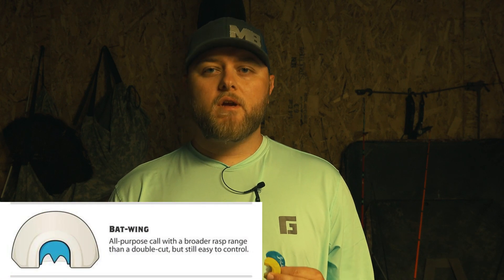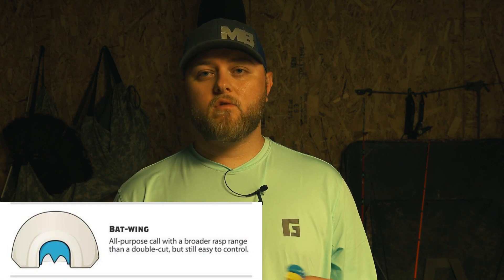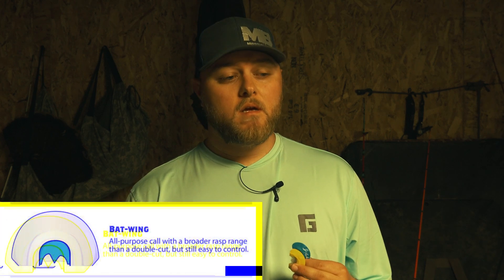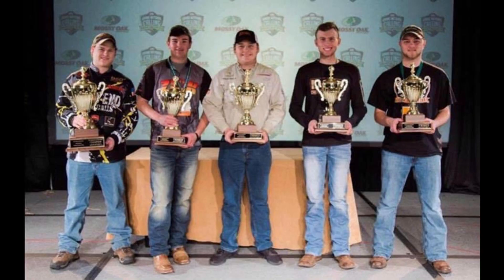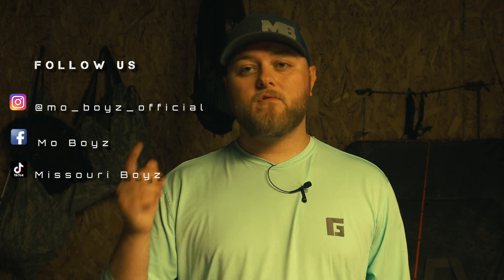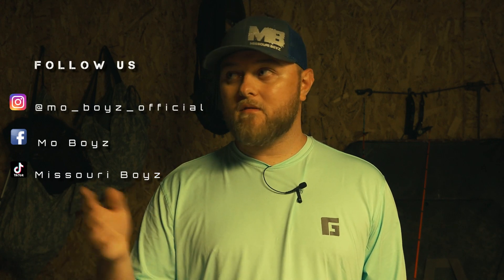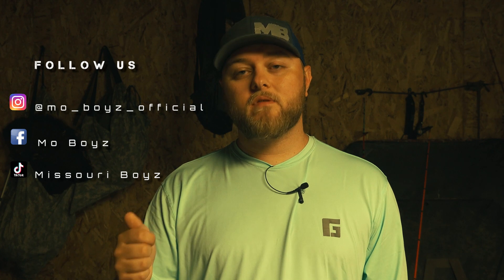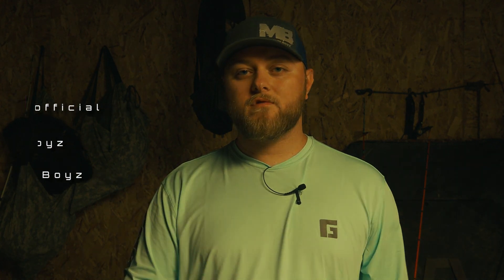How To Choose a Mouth Call for Beginners | Turkey Calls | Turkey Hunting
Host: Colton Good
Producer: Colton Good

             Choosing a mouth call can be VERY difficult and over whelming. So, one way that I've found is buying a 3 Pack of calls. Usually, 1 of the 3 calls in that pack you'll find one the somewhat works or does work for you. Now, just do a little research about that particular call and find one similar in specs and go from there.  It's good to try different cuts, latex thicknesses and stretches. Most importantly PRACTICE is the key. Play around with call using different tongues pressures, air pressures and call position.